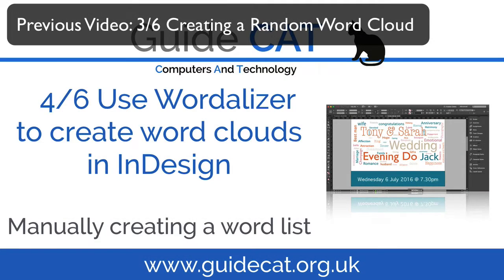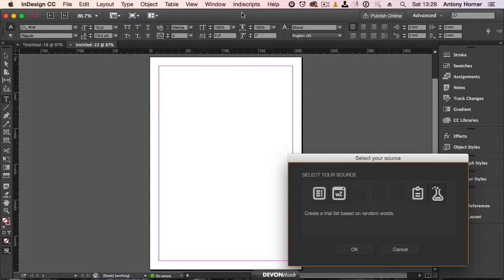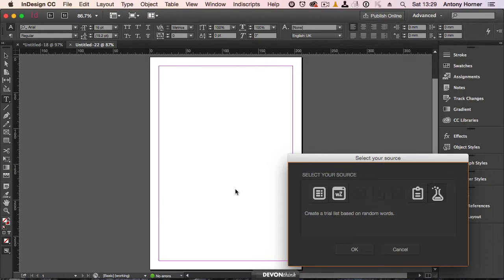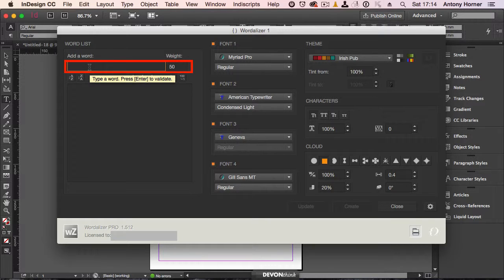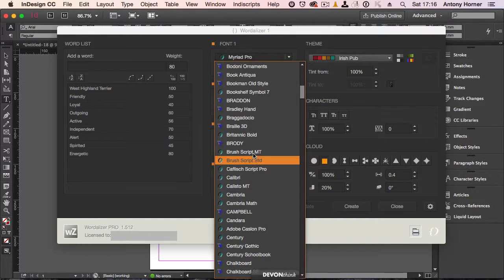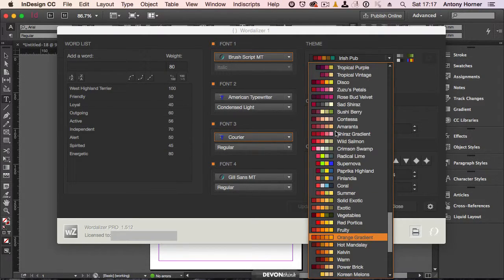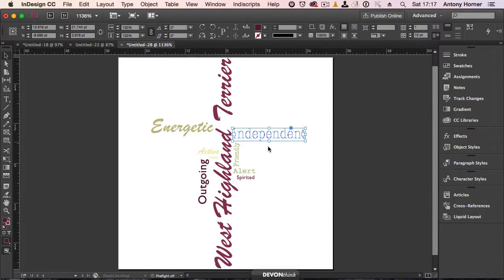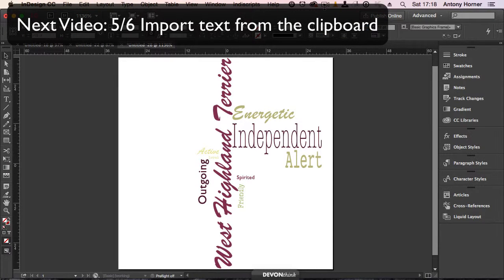4/6 Create Word Clouds in InDesign with Wordalizer - Manually entering the word list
Word Clouds also called Tag Clouds allow you to visually represent the words in a document.  The more important a word, or the more times it appears in the document, the larger it is.  Word clouds can be used to add interest to another dull looking document or create text based designsIn this series of videos I will show you how to use Wordalizer a script for InDesign to create simple word clouds.  Wordalizer is available from Indiscripts.com and costs £28 around $39. There is a free trail version for you to try it out.In this series of videos you will learn• How to install Wordalizer into InDesign• How to create a simple word cloud using randomly generated words• How to create a word cloud using text imported from the clipboard (both from an article and an excel spreadsheet)• How to create a word cloud from an InDesign Document, and place the word cloud in your inDesign document.